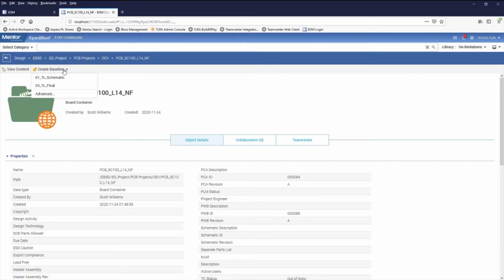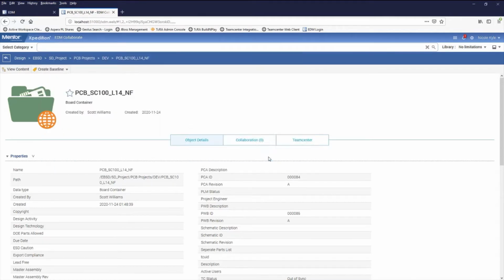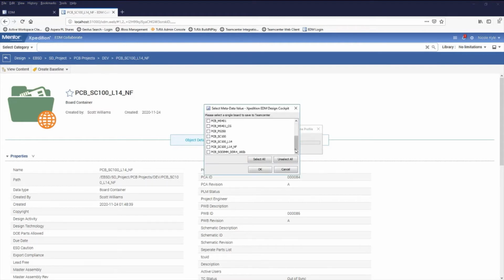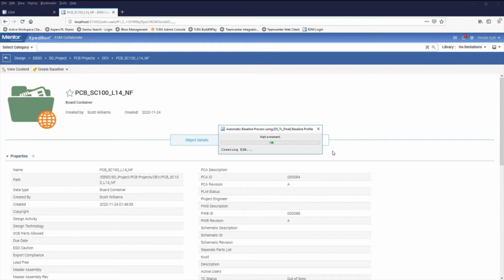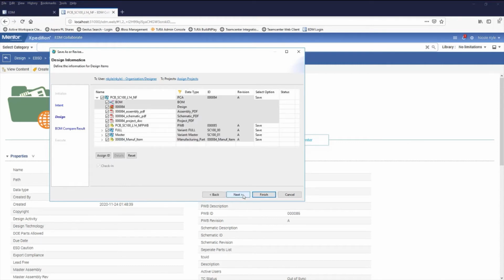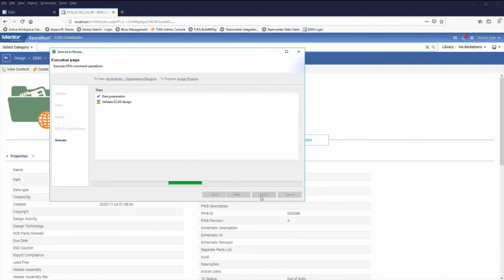How to secure PCB design data using Teamcenter | PCB design flow series: Chapter 5.3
Design baselines can be sent at multiple times during the design process, for instance a BOM can be sent early for supply chain analysis, or a more complete data set can be sent for synchronization with other domains as the single source of truth. In this video we will demonstrate how to send manufacturing outputs, drawings, and other data to Teamcenter, and how to make sure the PCB design is approved and released.